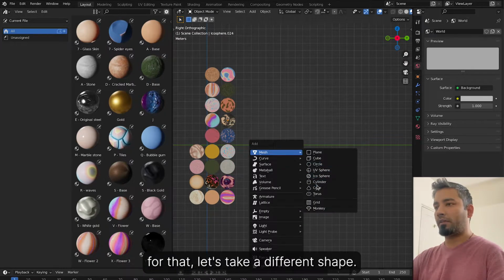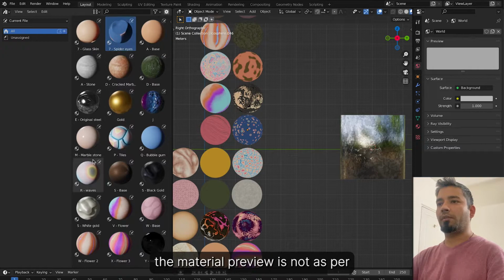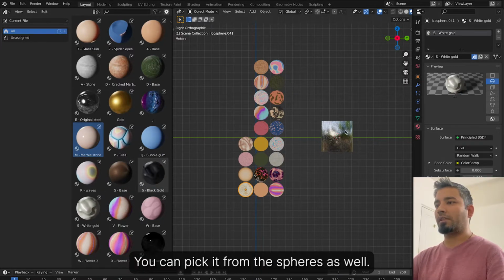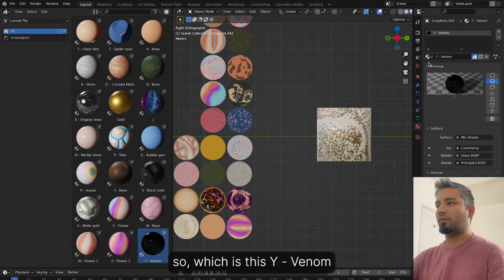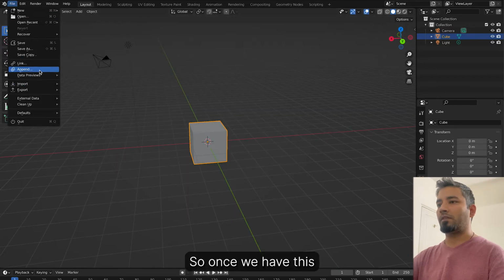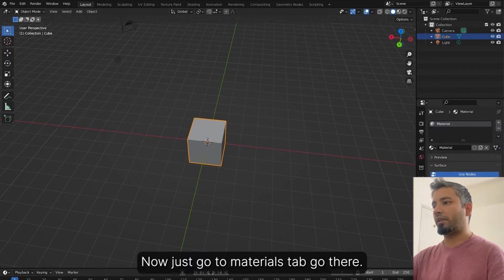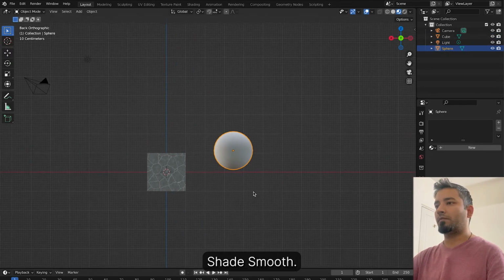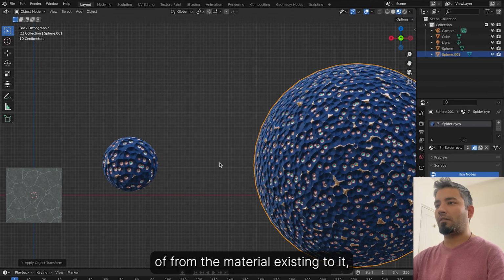Materialistic - 3D material pack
This is a pack containing exotic procedural materials that I created as part of the experiments I did on these letters.

These materials are 100% customisable. You can just drag and drop and or choose to tweak the setting as per your liking in the shade editor in the Blender 3D.